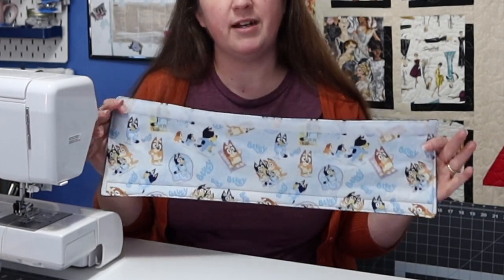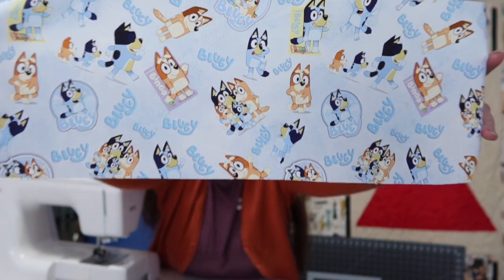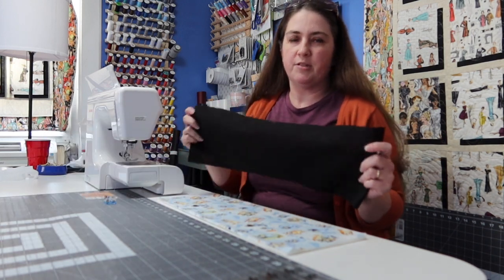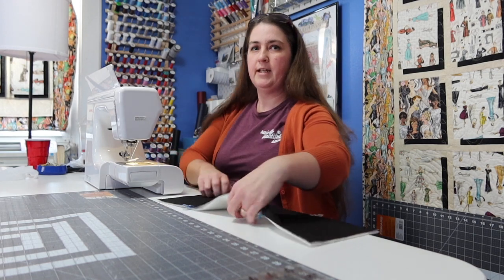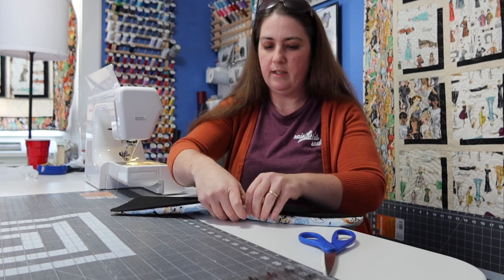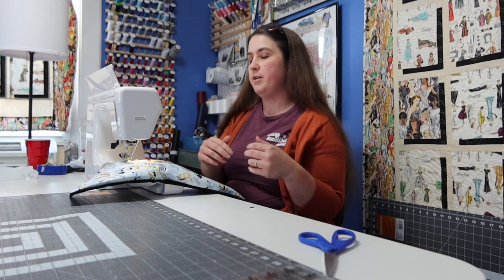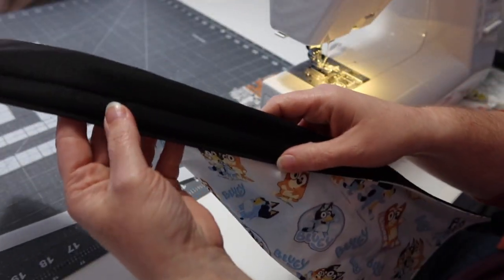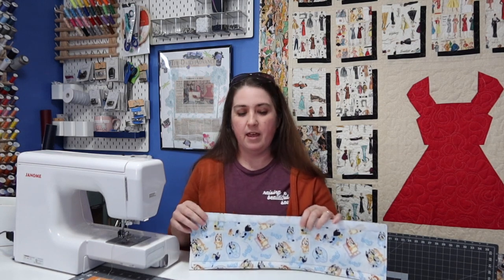How to make cart covers for keeping babies from eating the cart bar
In today's video I'll show you how to make a simple cart cover that provides a vast amount of protection for you and your little one. I made these because of everything going on, sometimes my store didn't have wipes to wipe the carts down and sometimes I had to take my little guy with me so I figured I'd ninja something together that would help keep both of us safe. This tutorial is very simple and pretty quick, you'll just need 2 pieces of fabric 6 1/2 by 20 inches long and some batting the same amount. You'll also need some velcro 19 3/3 inches long. I give you step by step instructions on how to put this together so follow along and let me know if you like it by hitting that like button or if you want to see the other items I'll be making click the subscribe button. If you have any comments please leave them below and I'll get right to those ;-)
Or would you like to order a cart handle cover?